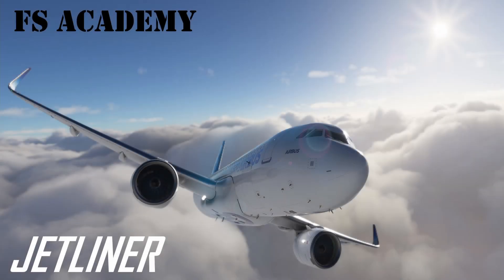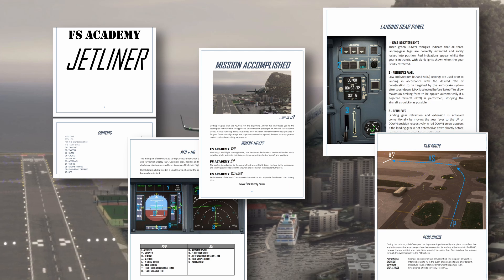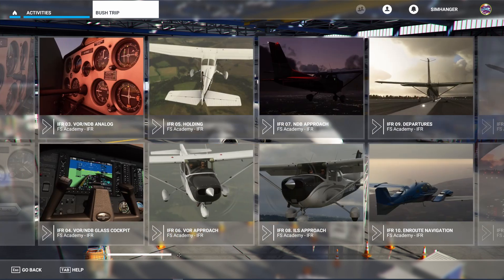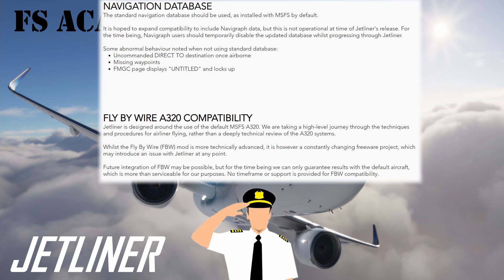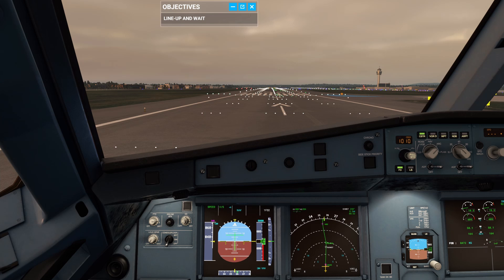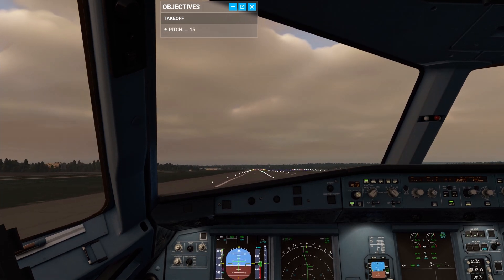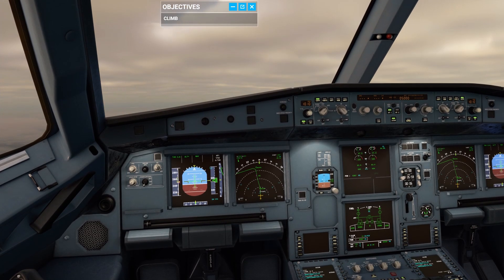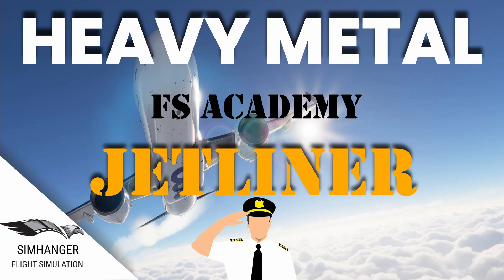MSFS | JETLINER from FS ACADEMY | Step up to the A320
Now released is JETLINER from FS Academy. A set of 12 modular tutorials, using the MSFS default A320, that will show you real world airline and procedures to fly the airliners. Supported by detailed documentation and the tutor talks you through each step. A great learning tool.

Time Stamps

00:00 Introduction
00:35 Overview
03:19 Limitations
04:25 Example Module 02
10:49 Final Thoughts

CREDITS
Pre-release copy supplied by developer.